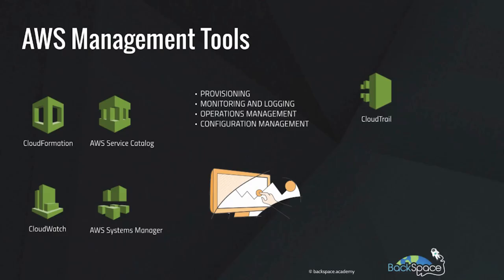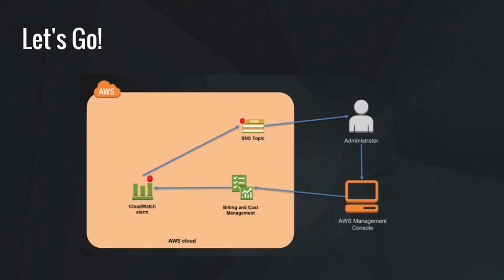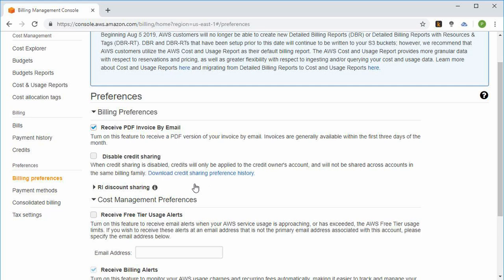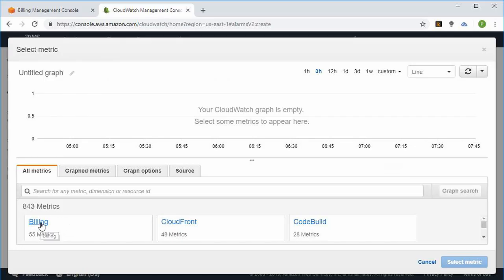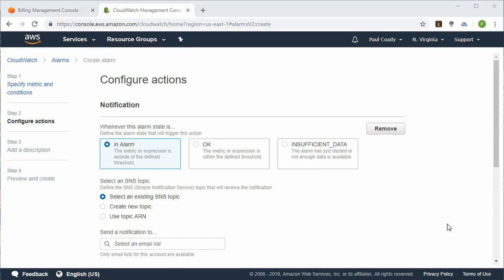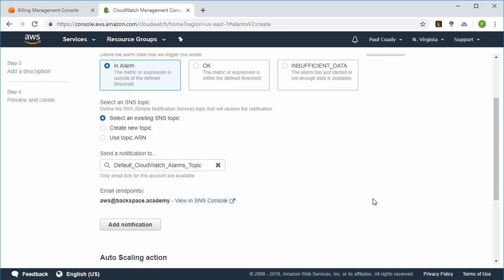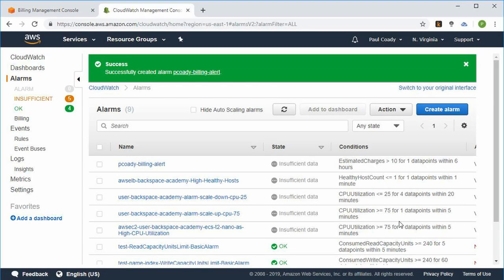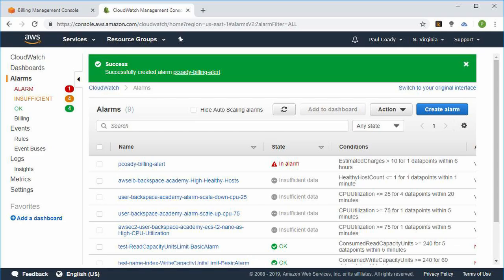5 Lab Session Intro to Management Services